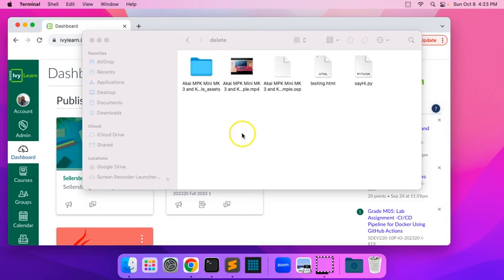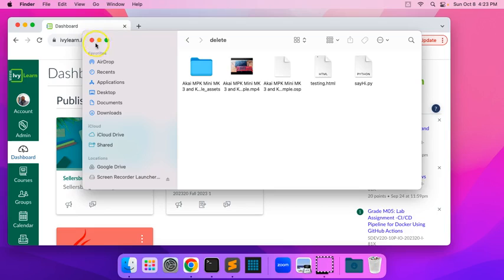how to open terminal from finder on mac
A quick video walkthrough for students I have in class that have mac computers since I usually use a windows machine for in class examples and quite often use the address bar in windows to open powershell or bash or cmd, this will hopefully make it easier for mac users to follow along in class.